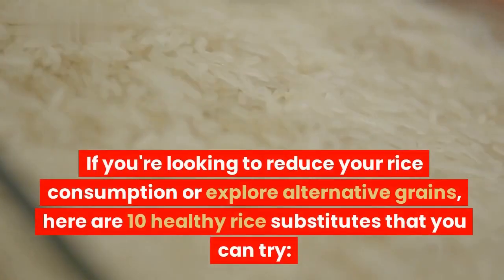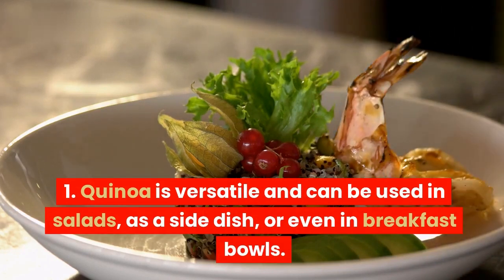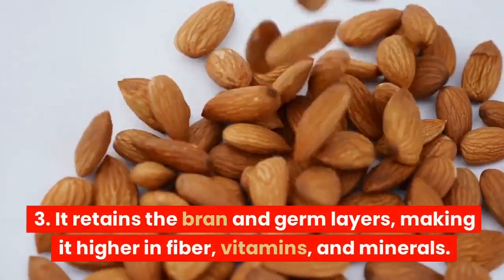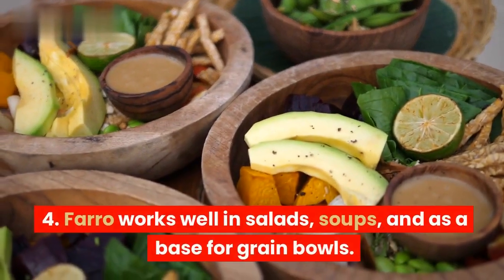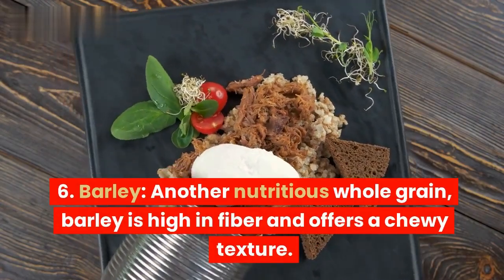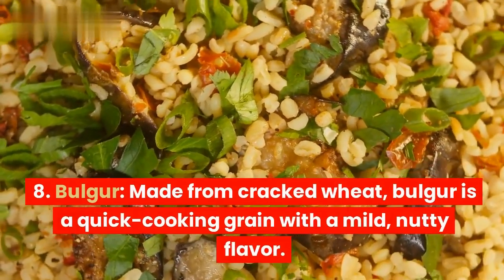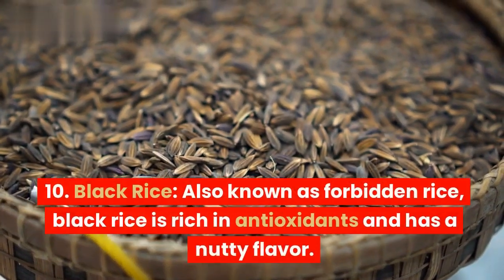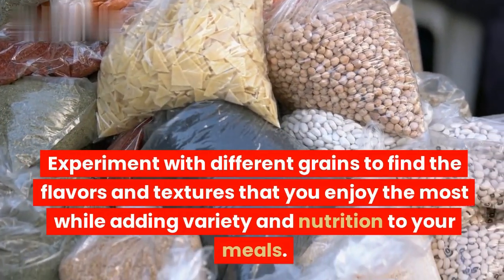10 Healthy Rice Substitutes to Try Today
1. Quinoa: A complete protein source, quinoa is rich in fiber, vitamins, and minerals. It has a nutty flavor and a slightly crunchy texture. Quinoa is versatile and can be used in salads, as a side dish, or even in breakfast bowls.
2. Cauliflower Rice: Finely chopped or processed cauliflower makes an excellent low-carb and low-calorie alternative to rice. It can be sautéed, steamed, or roasted and used in stir-fries, casseroles, and more.
3. Brown Rice: If you're used to white rice, consider switching to brown rice. It retains the bran and germ layers, making it higher in fiber, vitamins, and minerals. It has a slightly nutty flavor and a chewier texture.
4. Farro: An ancient whole grain, farro is rich in protein, fiber, and nutrients. It has a hearty texture and a slightly nutty taste. Farro works well in salads, soups, and as a base for grain bowls.
5. Couscous: While not a grain itself, couscous is made from crushed durum wheat. It cooks quickly and has a light texture. Opt for whole wheat couscous for added fiber and nutrients.
6. Barley: Another nutritious whole grain, barley is high in fiber and offers a chewy texture. It's great in soups, stews, and as a risotto-style dish.
7. Wild Rice: Despite its name, wild rice is a grass seed and not true rice. It has a rich, nutty flavor and a chewy texture. Wild rice is a good source of protein and fiber.
8. Bulgur: Made from cracked wheat, bulgur is a quick-cooking grain with a mild, nutty flavor. It's commonly used in Mediterranean and Middle Eastern dishes.
9. Millet: Millet is a gluten-free grain with a mild, slightly sweet flavor. It cooks quickly and can be used as a base for porridge, side dishes, or as a replacement for rice in many recipes.
10. Black Rice: Also known as forbidden rice, black rice is rich in antioxidants and has a nutty flavor. It can be used in both savory and sweet dishes.